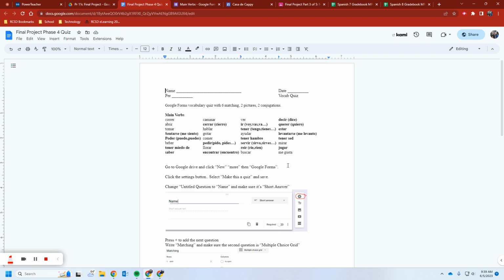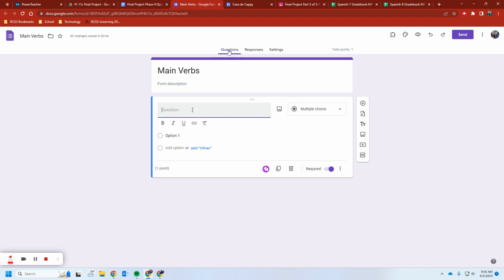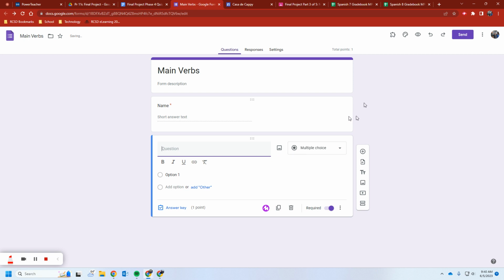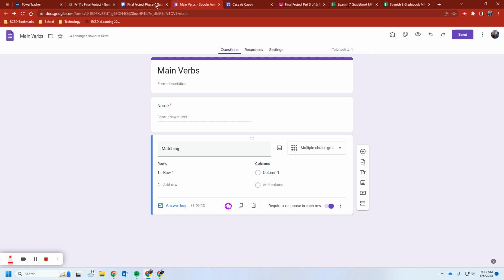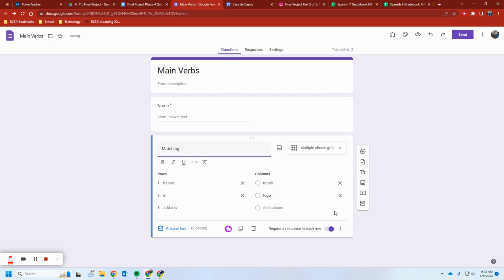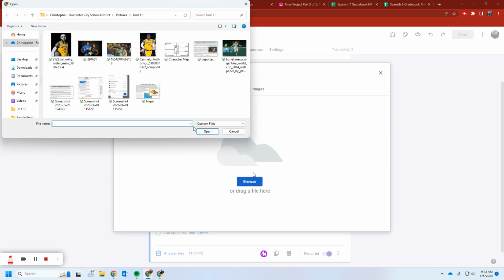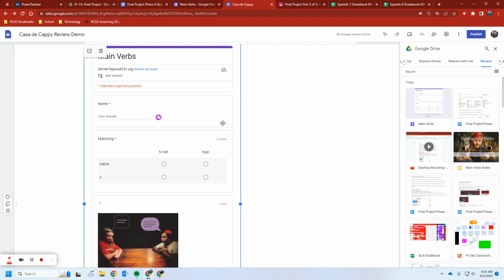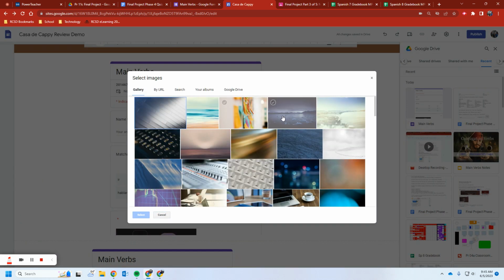Spanish 7 Review Website Phase 4 Quiz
Directions for the fourth part of the final project.